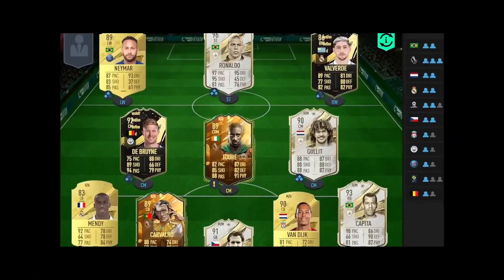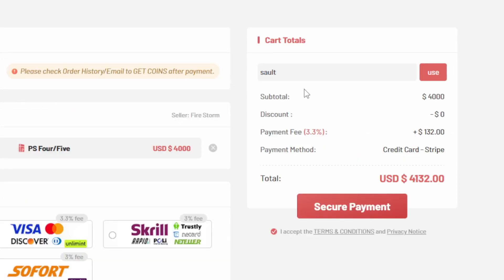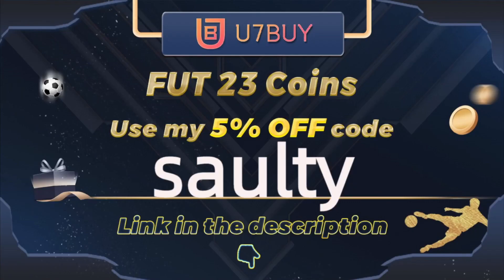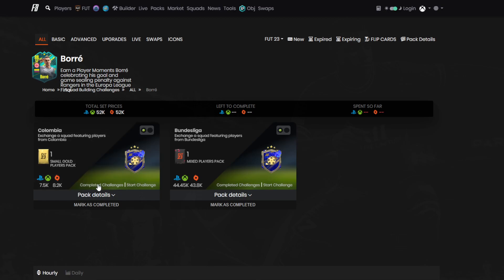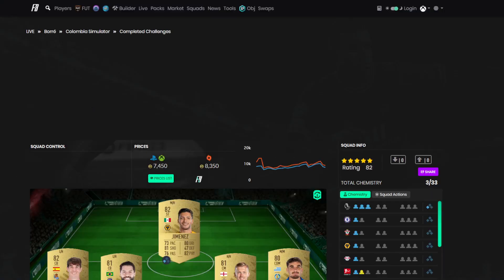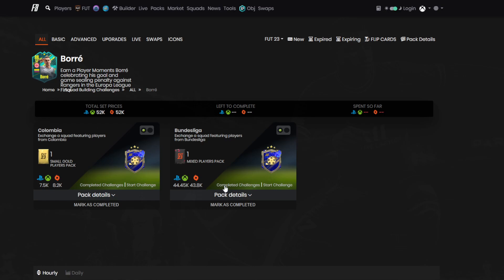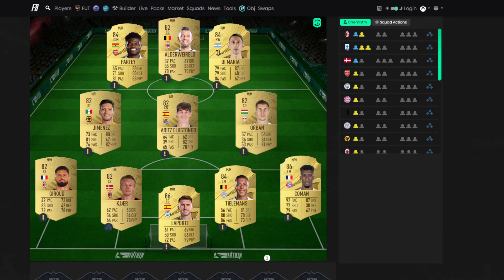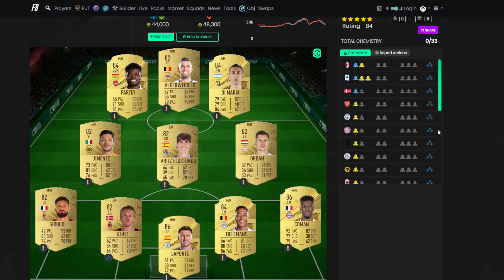88 PLAYER MOMENTS BORRE SBC!🔥 (Cheapest Method)